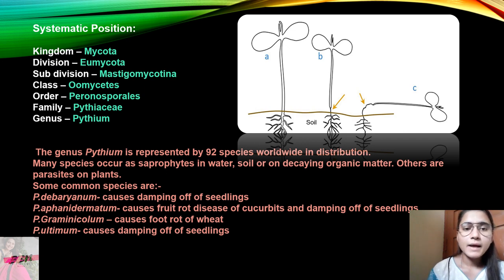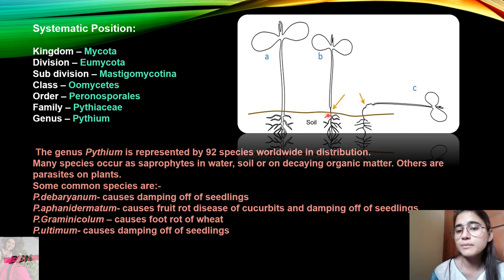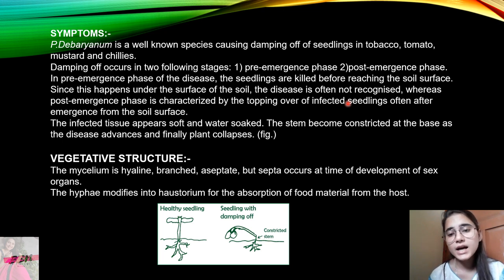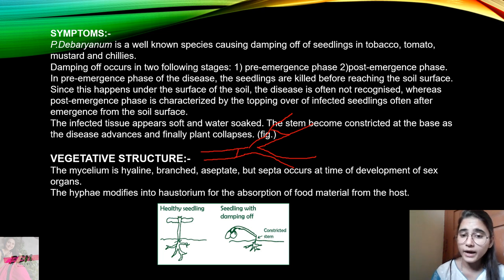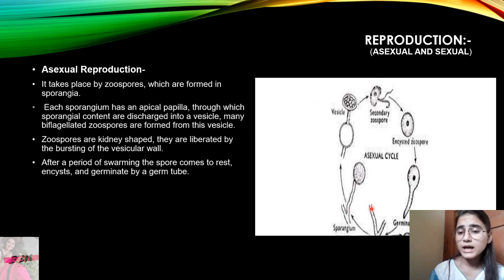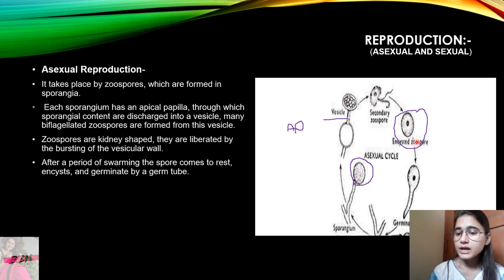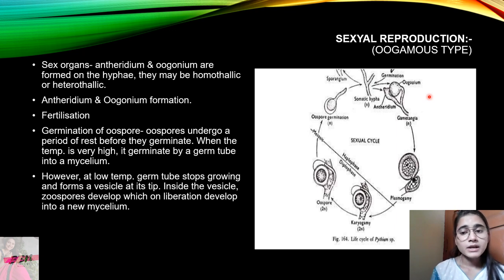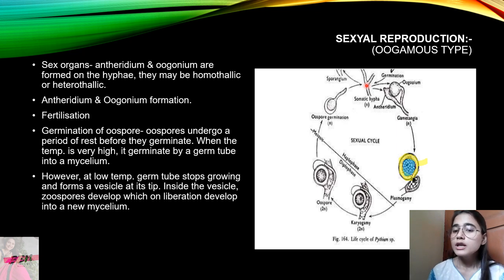Pythium Lifecycle | Damping off of seedlings | B.Sc, M.Sc. | Biology By Neha 🌻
pythium lifecycle
I will upload regular videos regarding biology (botany+zoology) for  11, 12, B.Sc, M.Sc students.
Do share my videos with your friends.
Share your views about my videos in the comment box.
Thankyou for dropping into my video,